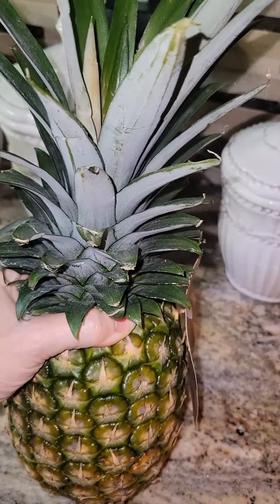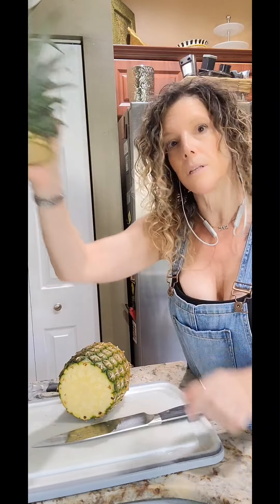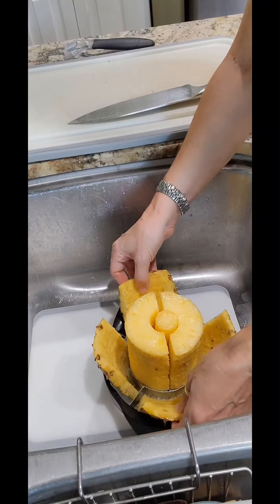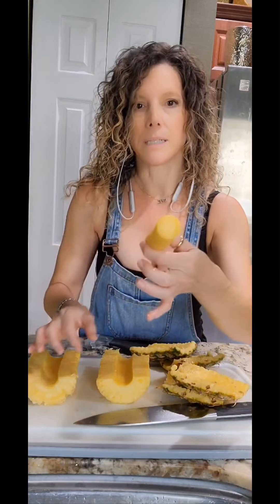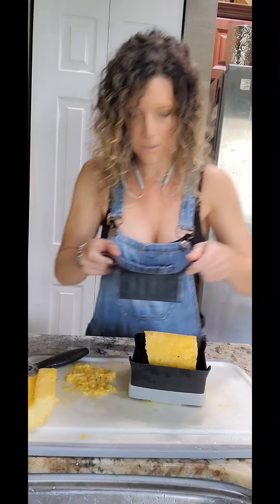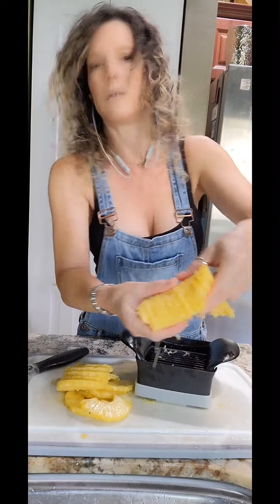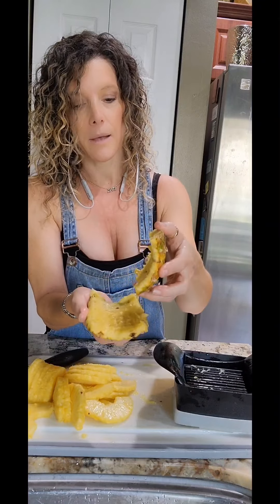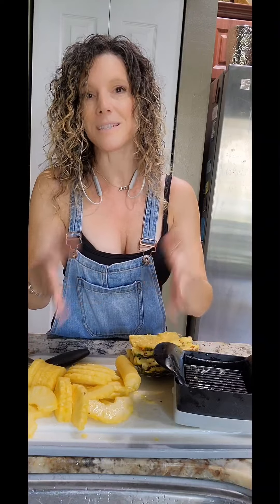Pineapple Tips, Tricks & a Recipe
Use your Pampered Chef tools to show the most of your pineapples and stretch your grocery budget.